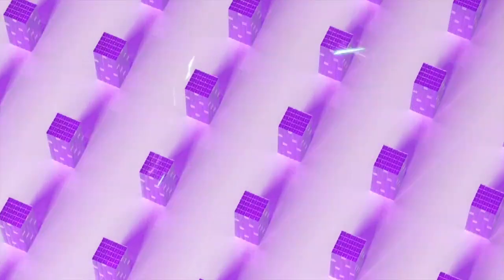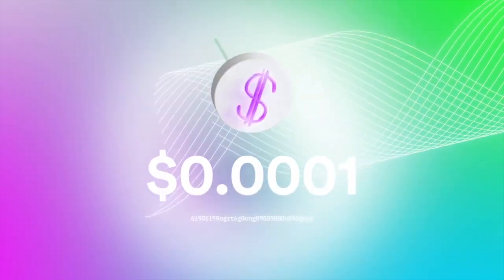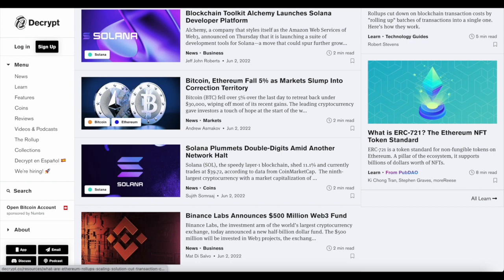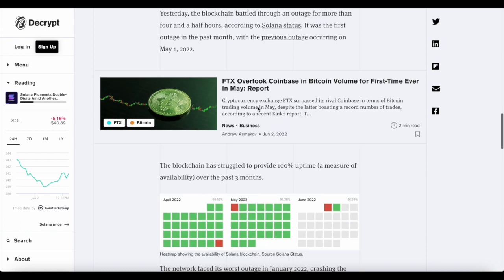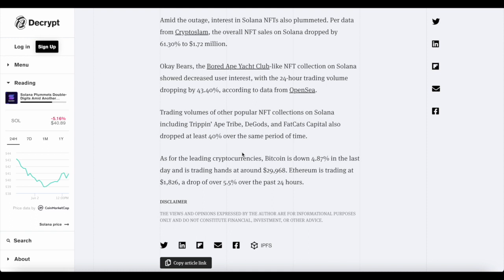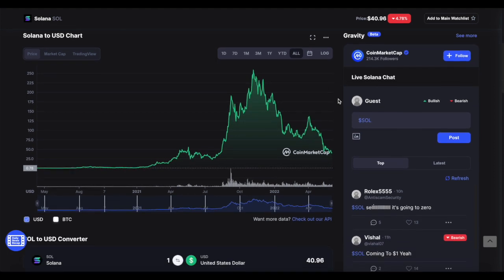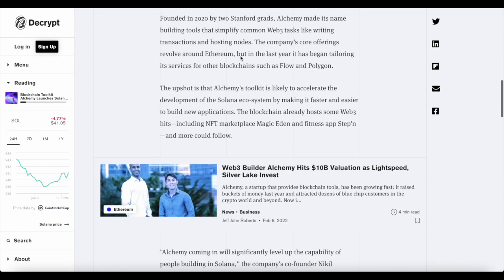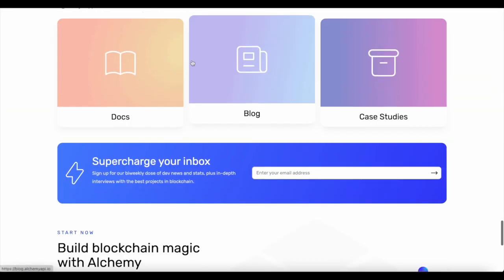Why Solana Price Dip? Outrage Explained? Price Prediction! Alchemy Dev Platform For Solana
Solana Plummets Double-Digits Amid Another Network Halt
Solana was briefly halted for more than four hours yesterday, triggering a massive sell-off of the network's native SOL cryptocurrency.

Blockchain Toolkit Alchemy Launches Solana Developer Platform
Solana developers can now use Alchemy, the popular "pick and shovel" service that supplies tools to accelerate Web3 building.

Article 1 -